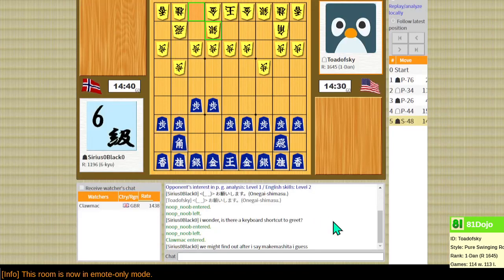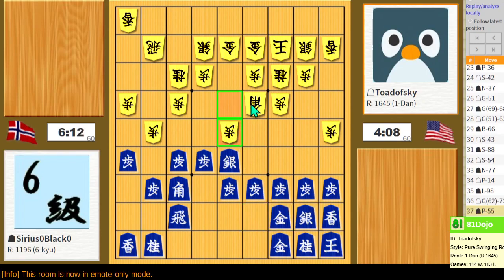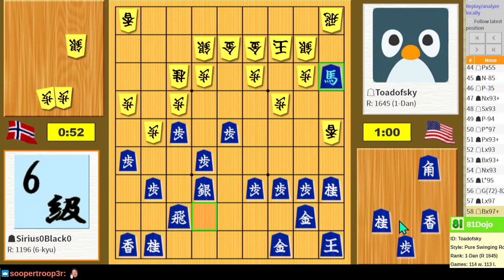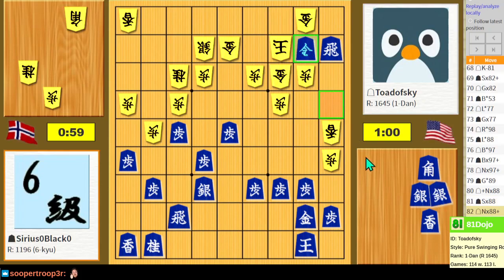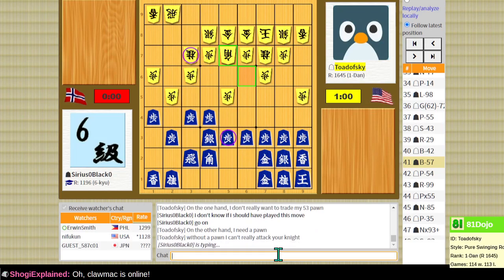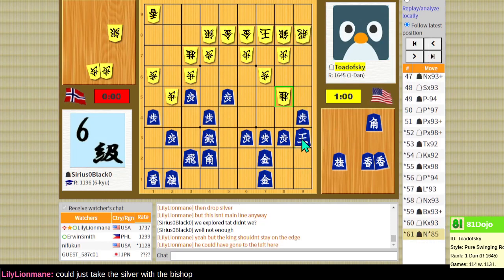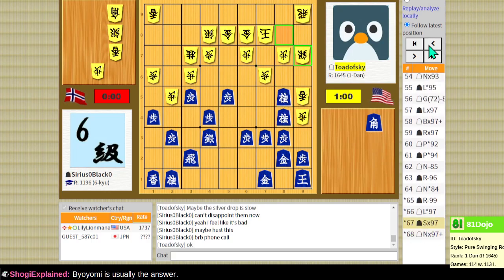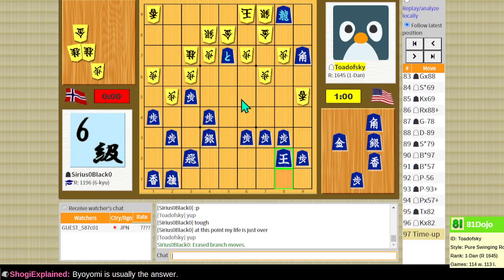Teaching ladder with Sirius0Black0 (6-kyu) on 81Dojo.com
In a teaching ladder, each player plays a higher-rated opponent and a lower-rated opponent, and players review each game.  Today again I need to decide where to swing my rook, and which castle to build.

00:00 Game
1:19:50 Analysis
2:40:21 Conclusion